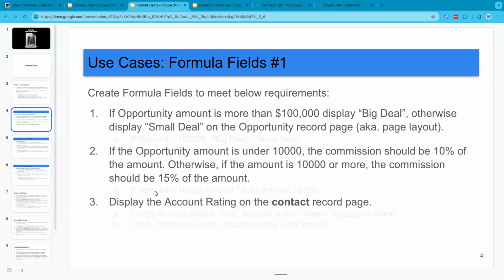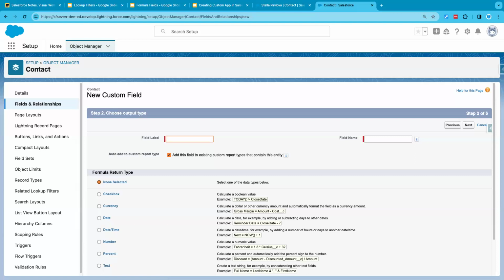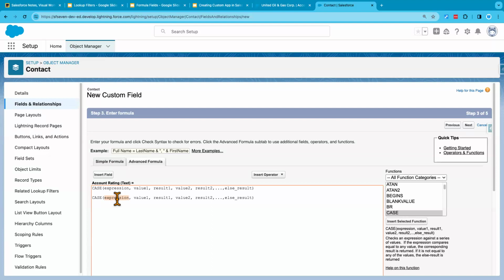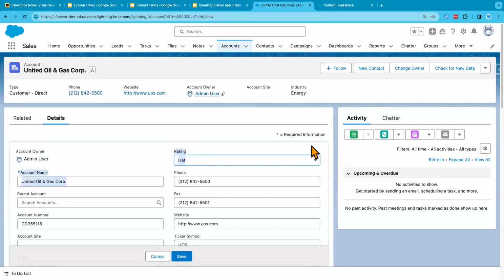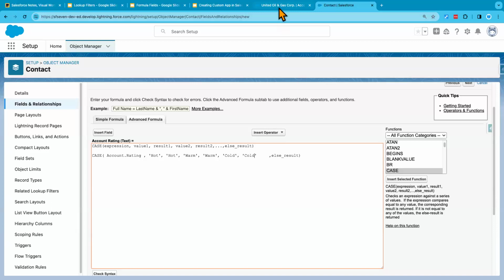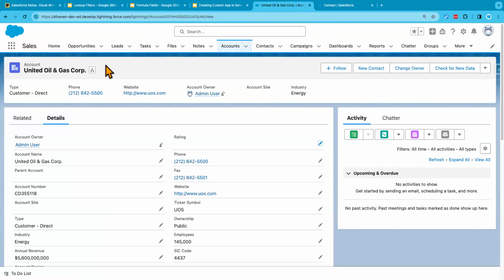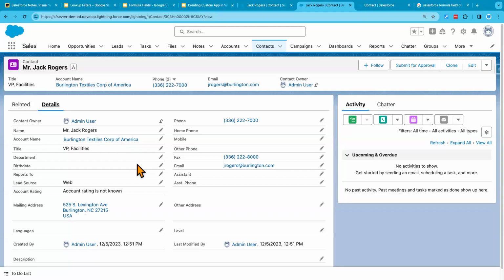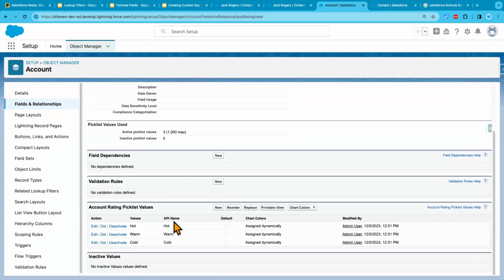Salesforce Formula Fields Part 2: CASE Function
Salesforce formula fields are fields in Salesforce that derive their values dynamically based on a formula expression that you define. These fields can be used to display calculated values, perform data manipulation, or automate certain processes within Salesforce.

Here are some key characteristics of Salesforce formula fields:

Calculated Values: Formula fields allow you to calculate values based on other fields, constants, or system variables.

No Data Entry Required: Formula fields do not require manual data entry. Instead, their values are automatically calculated based on the formula you define.

Dynamic: Formula fields are dynamic, meaning their values are updated automatically whenever the underlying data changes.

Read-Only: Formula fields are read-only by nature, as their values are calculated and cannot be edited directly.

Wide Range of Functions: Salesforce provides a wide range of functions that can be used within formula fields, allowing for complex calculations, text manipulation, date handling, and more.

Cross-Object Calculations: Formula fields can reference fields from related objects, allowing you to perform calculations across different records and objects.

Validation and Business Logic: Formula fields can be used to enforce validation rules or implement business logic within Salesforce.

Display in Views and Reports: Formula field values can be displayed in record detail pages, list views, reports, and dashboards, providing valuable insights and context to users.

Overall, Salesforce formula fields are a powerful tool for customizing and extending the functionality of your Salesforce org without the need for custom code. They enable you to automate processes, perform complex calculations, and enhance the user experience within the Salesforce platform.

Let's explore CASE function.
In Salesforce, the CASE function within formula fields allows you to evaluate multiple conditions and return different values based on the first condition that evaluates to true. It's similar to the CASE statement in many programming languages or SQL.

The basic syntax of the CASE function in Salesforce formula fields is as follows:
Copy code
CASE(
    condition1, value1,
    condition2, value2,
    defaultValue
condition1, condition2, etc.: These are the conditions you want to evaluate. Each condition can be any expression that results in a Boolean (TRUE/FALSE) value.

value1, value2, etc.: These are the values that the formula will return if the corresponding condition evaluates to true.
defaultValue: This is the value that the formula will return if none of the conditions evaluate to true. It is optional.
Here's a simple example of how you might use the CASE function:

CASE(
    Priority__c,
    "High", "Urgent",
    "Medium", "Normal",
    "Low", "Low Priority",
    "Unknown"
In this example:

If the value of the "Priority__c" field is "High", the formula will return "Urgent".
If the value of the "Priority__c" field is "Medium", the formula will return "Normal".
If the value of the "Priority__c" field is "Low", the formula will return "Low Priority".
If the value of the "Priority__c" field does not match any of the specified conditions, the formula will return "Unknown" (since no defaultValue was specified).

You can include multiple conditions and corresponding values within a single CASE function, making it useful for handling a variety of scenarios within your Salesforce formulas.